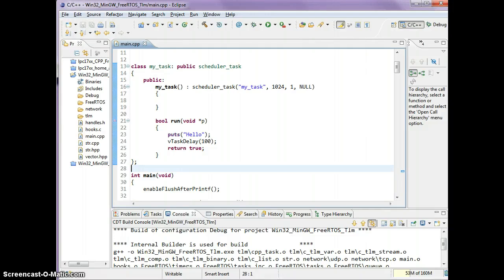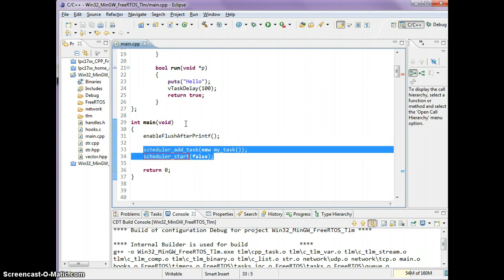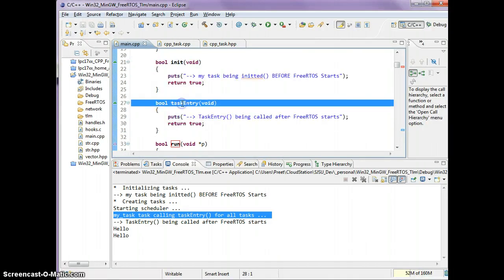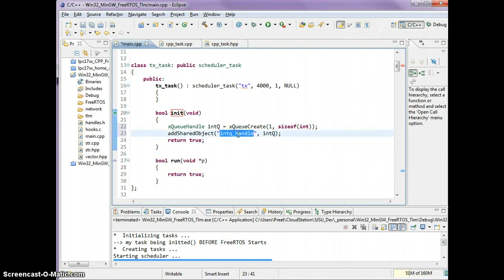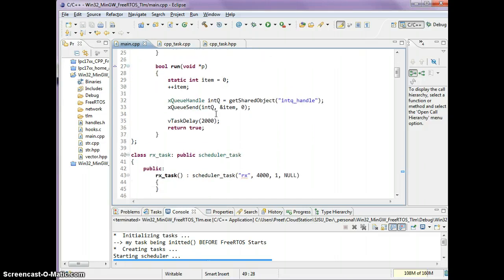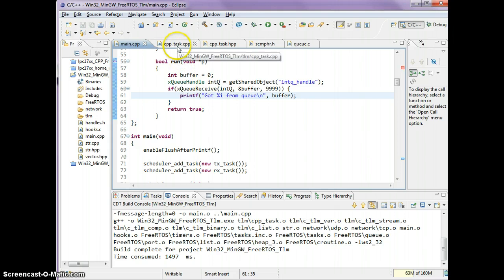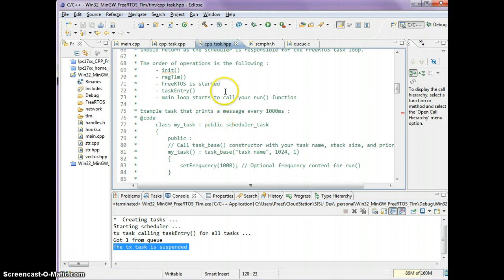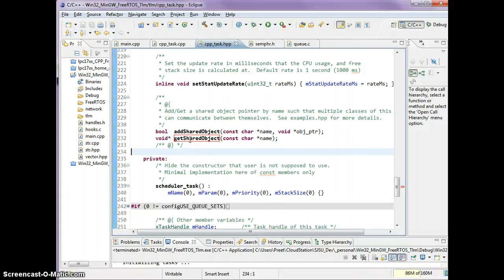FreeRTOS C++ Task API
C++ class wrappers around FreeRTOS tasks to simplify development.
Source code of this tutorial is at "cpp_task.hpp" and "cpp_task.cpp"